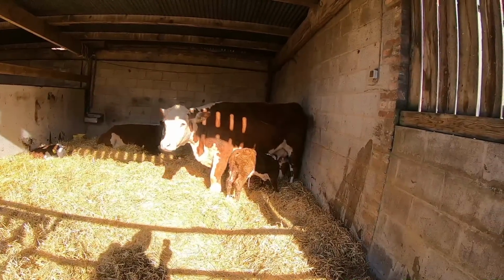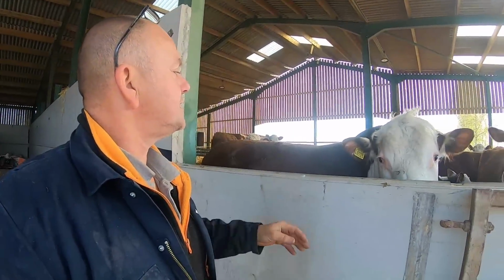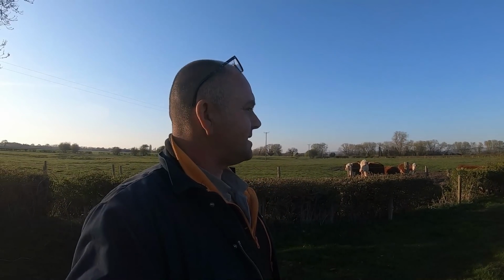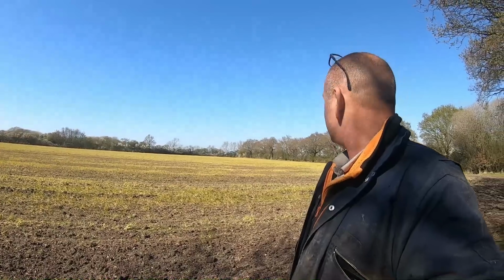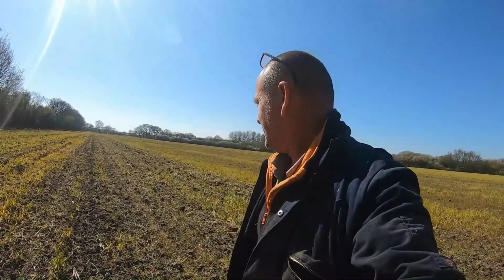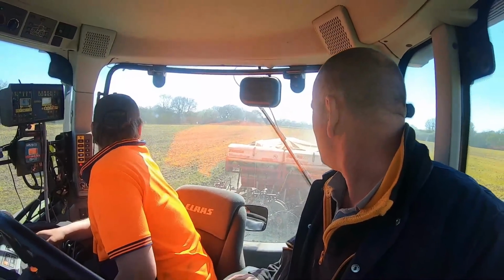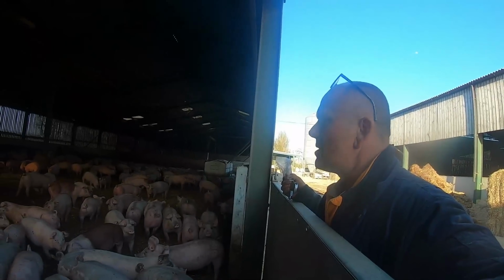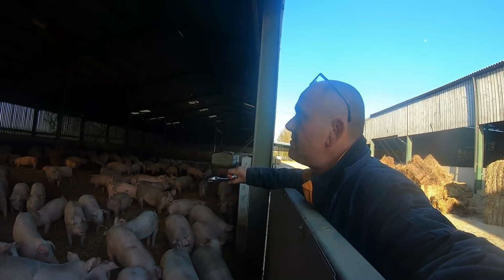Cows & Calves Out ,Drilling barley